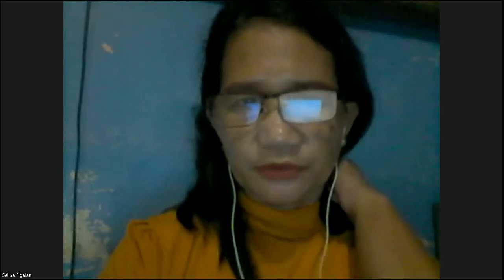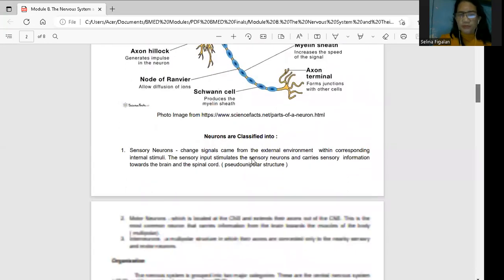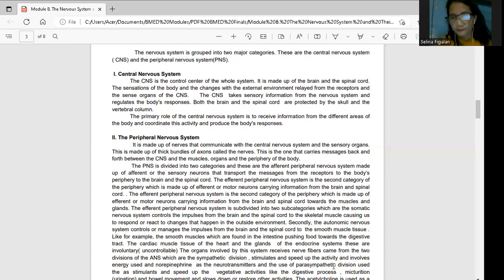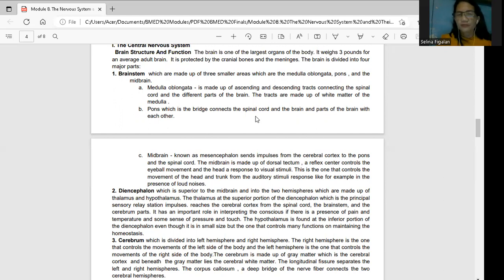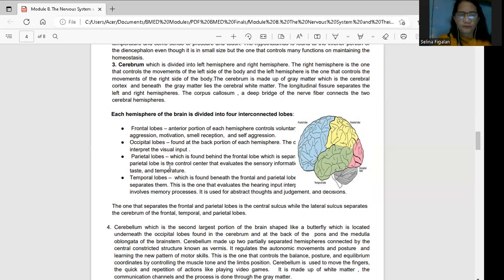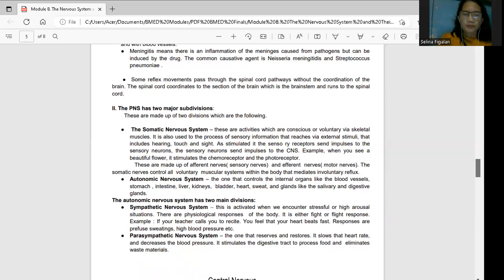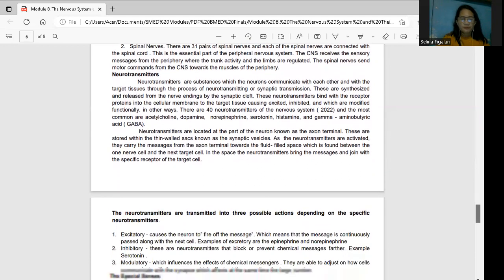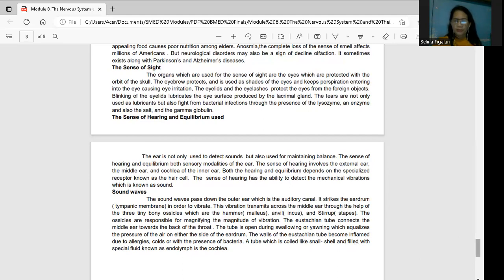Module 8. The Nervous System and their Senses